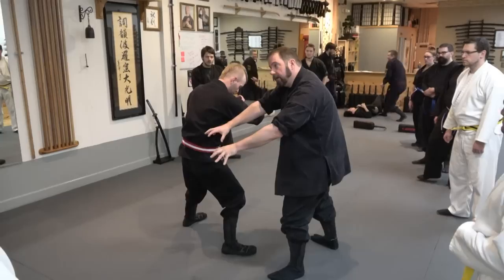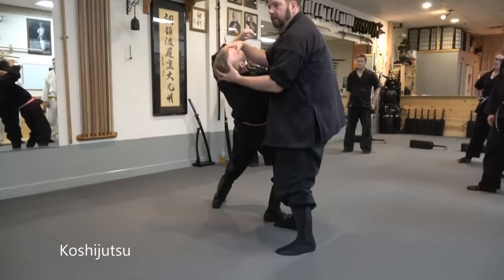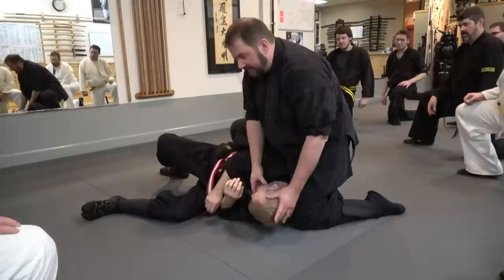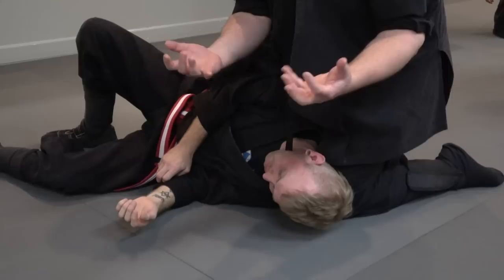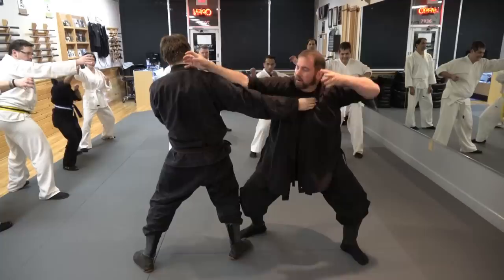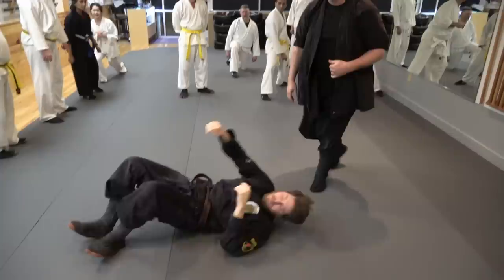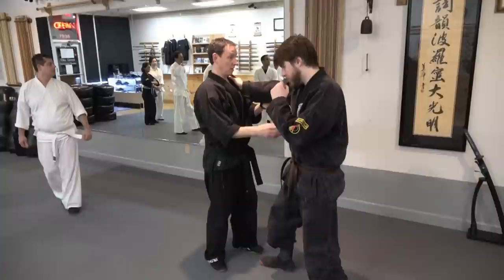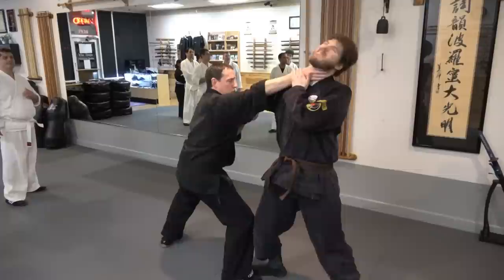Ninjutsu, Koshijutsu, Osoto Gake, Head Throws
Do not try these techniques at home.  These techniques are dangerous.

Tori:
Todd Ryotoshi Norcross
Zane Danes

Ukes:
John Christen
Cole Holt

thedojommartialarts